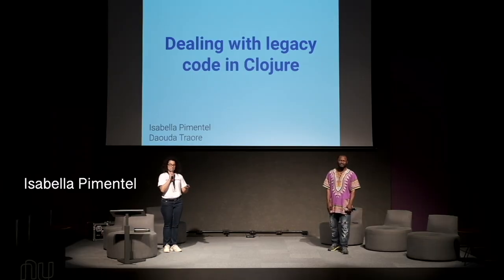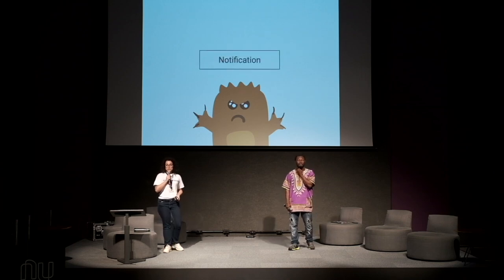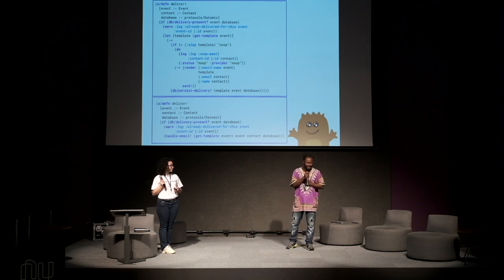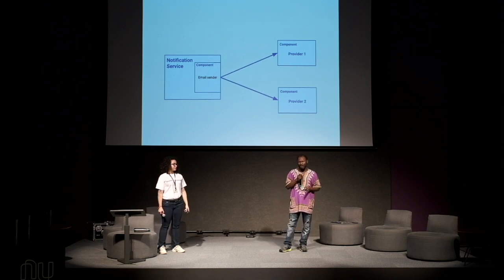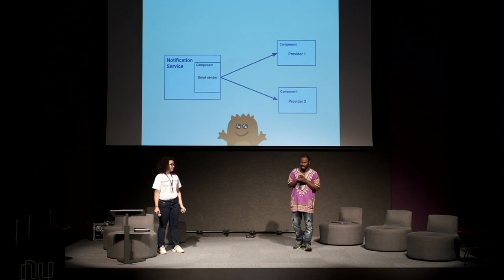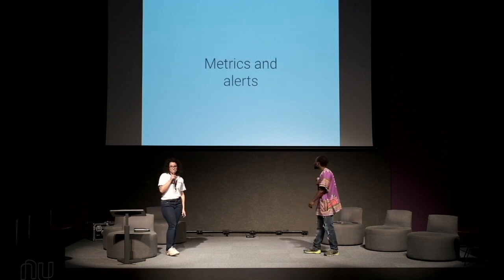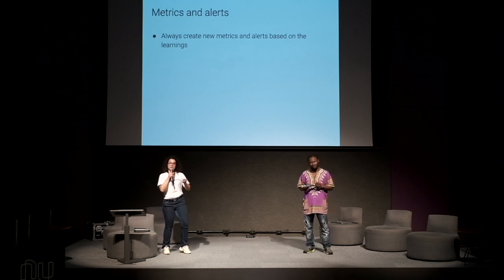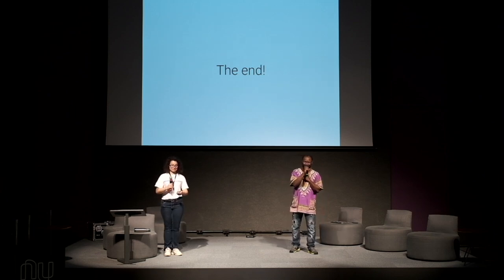Dealing with legacy code in Clojure | Isabella Pimentel + Daouda Traore | Clojure South 2019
A view from the trenches: what we have learned by taking care of neglected Clojure microservices

When developing a new microservice in Clojure, do you think that the code being written might be maintained by someone else in the future? As a team created at Nubank to adopt cross-domain microservices that once belonged to other teams, here we will share some experience we gathered during the adoption process on how you can (re)write code that ages well and is maintenance friendly.